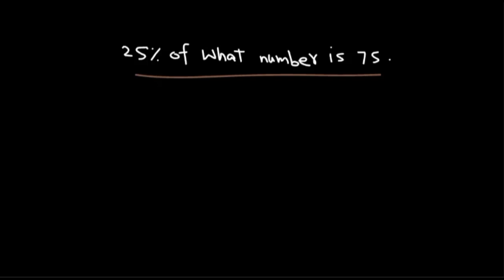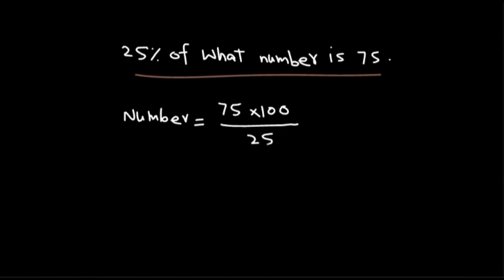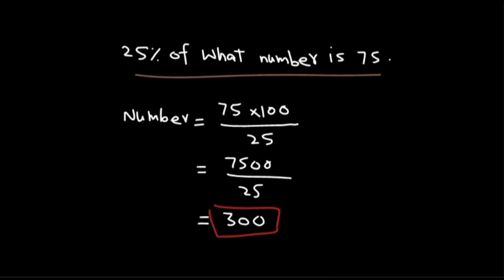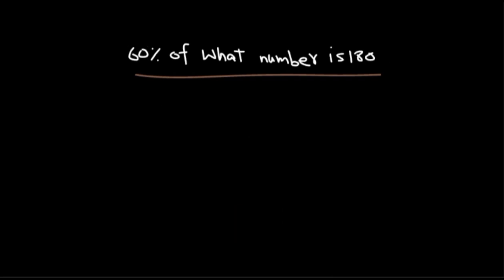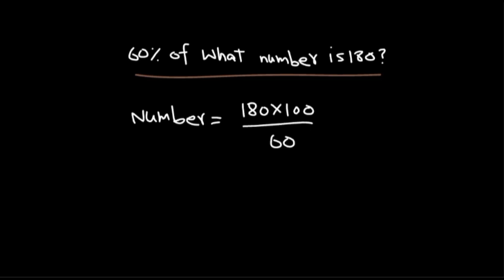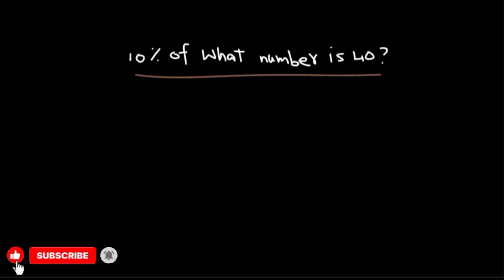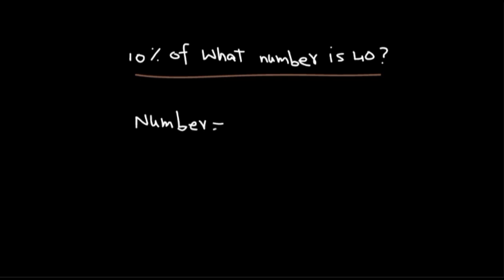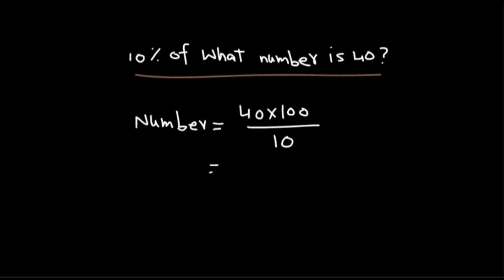How to find a Number When Percentage is Given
This math video tutorial explains How to find a Number When Percentage is Given